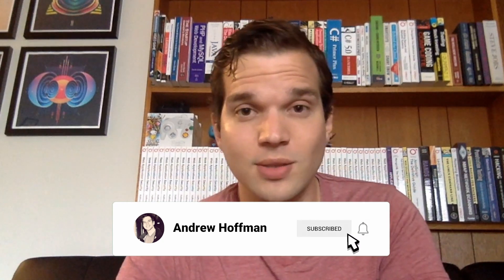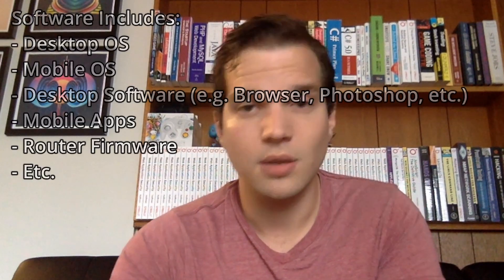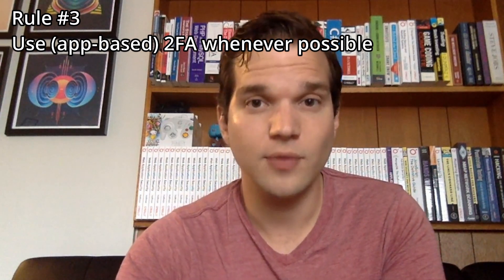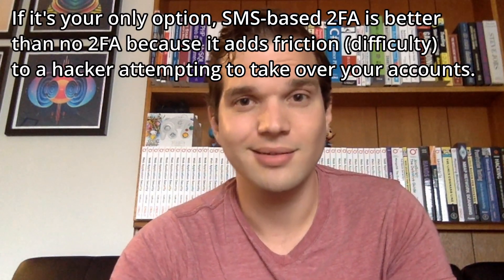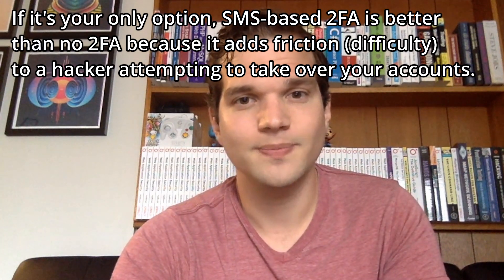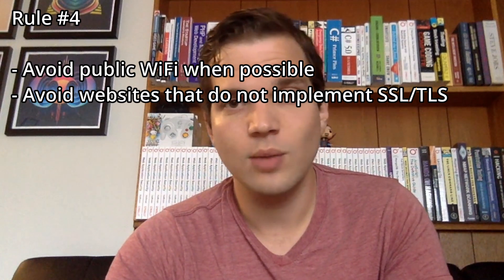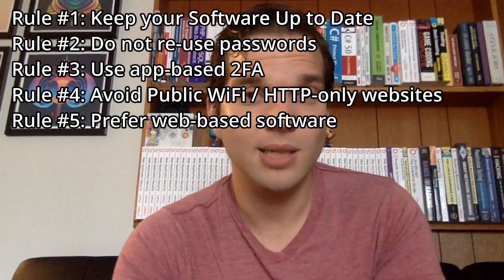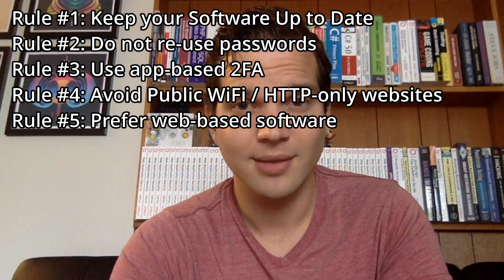How to Not Get Hacked - 5 Rules Explained by White Hat Hacker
When you search for how to not get hacked, the majority of questions are regarding account takeover (ATO). Typically in regards to accounts on websites, video games, or apps. In this video, Andrew Hoffman - a security researcher and white-hat hacker explains the top 5 methods by which you can prevent your accounts from getting hacked. Surprisingly, all of these rules are simple to follow - but seldom followed. By following these 5 rules that teach you how to not get hacked - your odds of having an account hacked is reduced 75-90%. Yep, it's that easy. These rules don't make it so that your accounts can't get hacked, but they do add a lot of friction and make you less likely to be a victim of programmatic, low effort attacks - which make up the majority of ATO. (Account takeover)